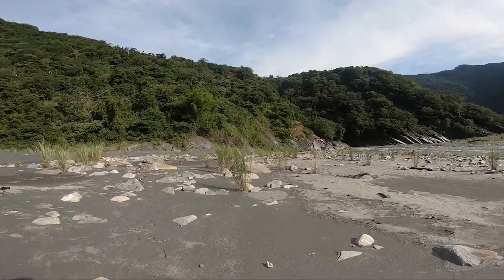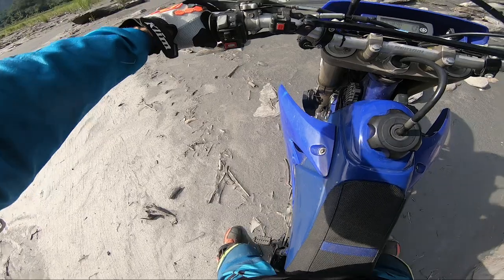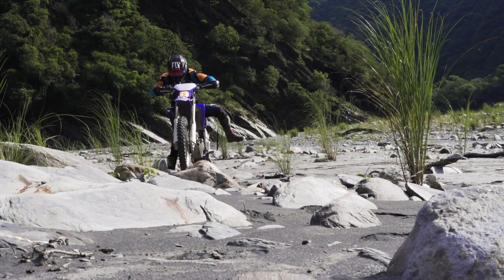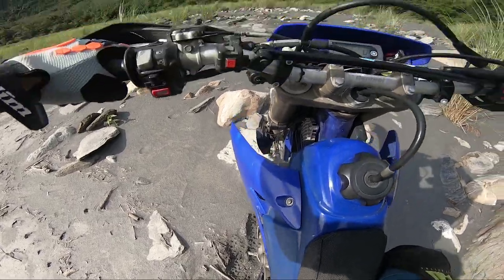How to ride a tall bike off-road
Many people feel challenged riding tall bikes off-road and seek to lower their bikes. The truth is, I can't flat foot my bike on both sides in normal conditions. When the front or rear is up on a rock, I really have to be intentional about the balance point and where to place my feet. Getting my butt off the seat helps tremendously.